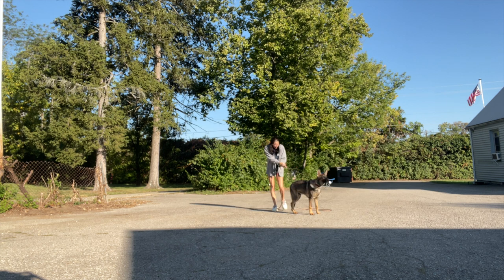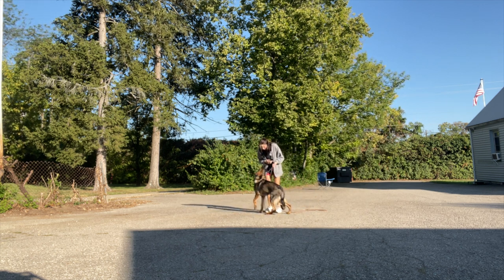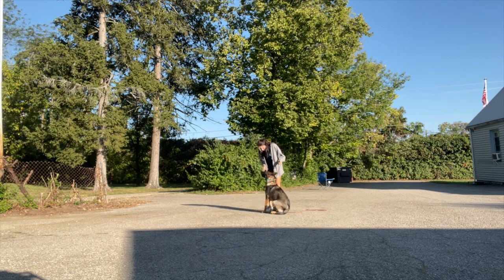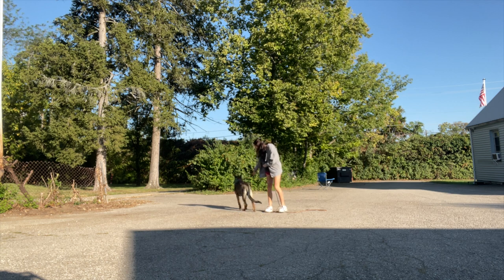Oakley's 21 Day Transformation | German Shepherd | Cincinnati, OH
***Military, Veteran & First Responder Discounts Available ***

See some of our Reviews: t.ly/jBli

Bulletproof Dog Training is a Dog Training Company in Cincinnati, OH & Louisville, KY & Melbourne, FL & San Antonio, TX. We offer Basic & Advanced Obedience Dog Training, Puppy Training, Group Dog Training Services and more.

Welcome to Bulletproof Dog Training, your premier dog trainer in the Cincinnati, OH & Louisville, KY & Melbourne, FL & San Antonio, TX areas.

We are committed to providing our clients with services personalized for their unique canines. We offer flexible service hours, consistent support, and complete transparency when it comes to our dog training methods.
We have the skill and experience necessary to be your first choice pet trainer in these surrounding areas.